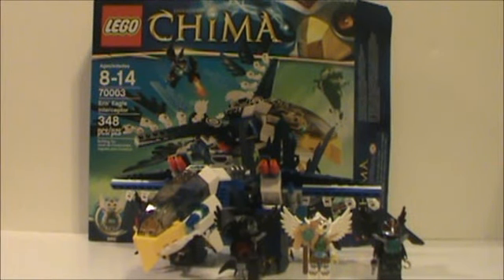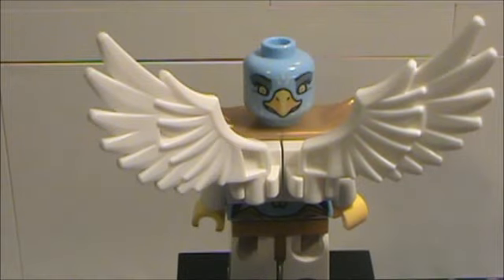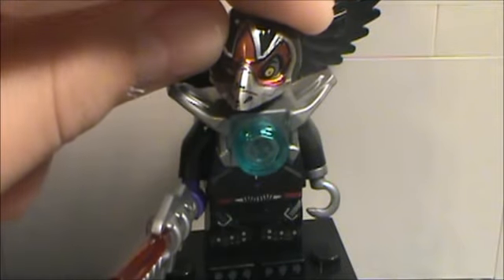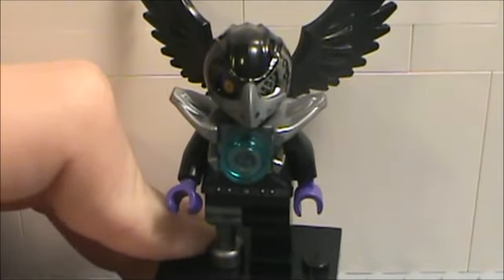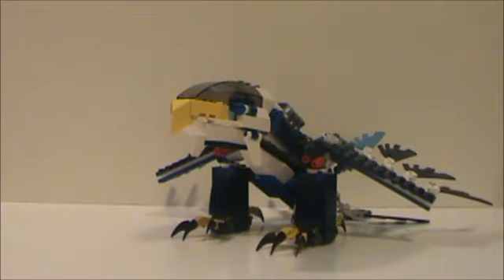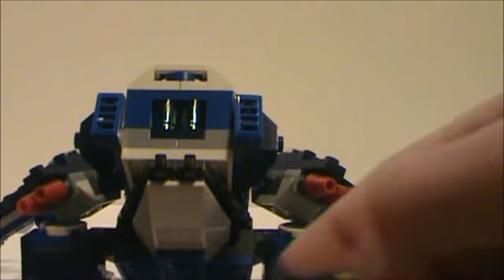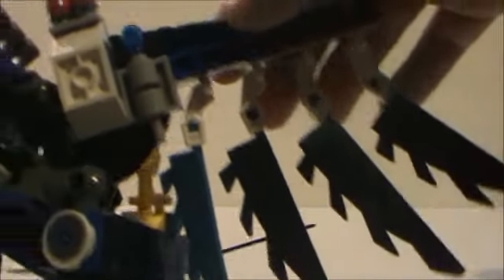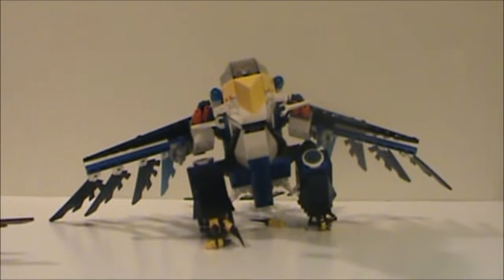LEGO Legends of Chima Review: 70003 Eris' Eagle Interceptor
Chima Reviews: Season 1 Episode 8

348 Pieces
$34.99 U.S.
8-14